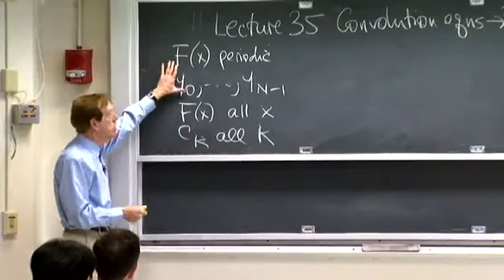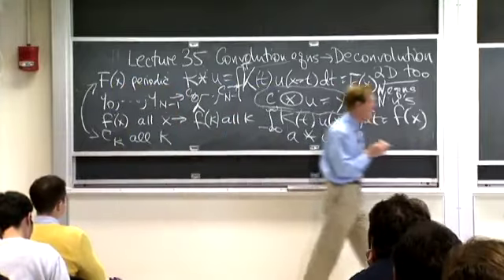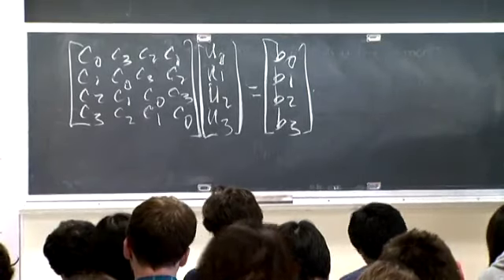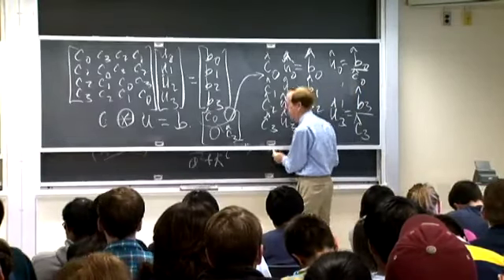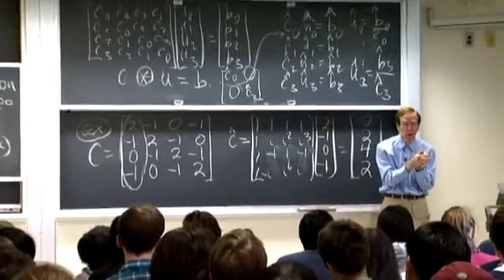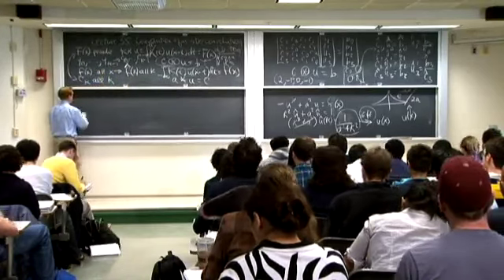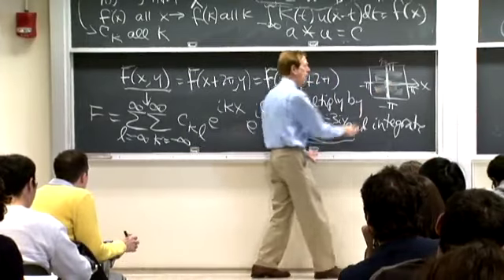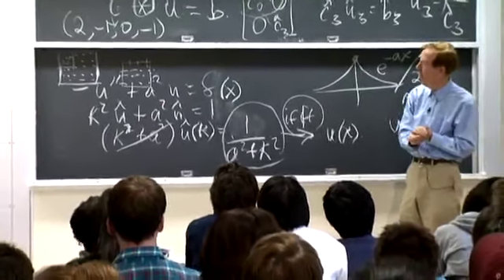Computational Science and Engineering I - MIT - Lec 35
Lecture 35: Convolution Equations: Deconvolution